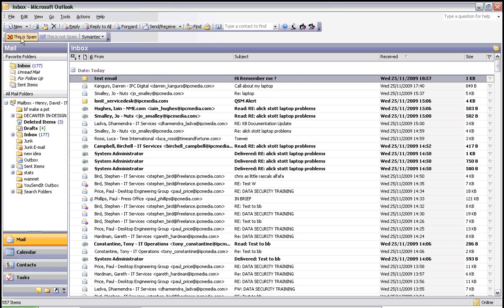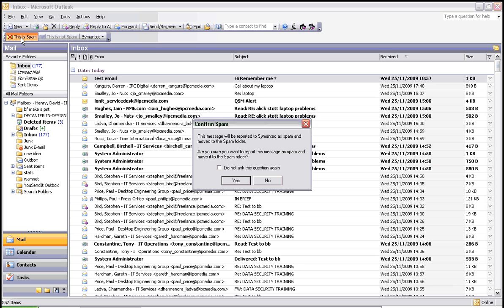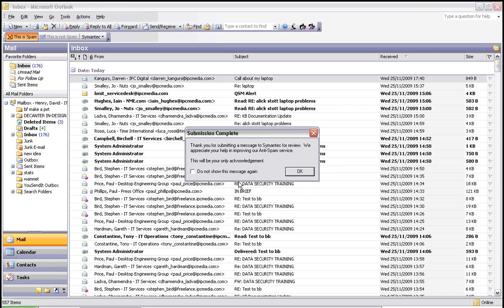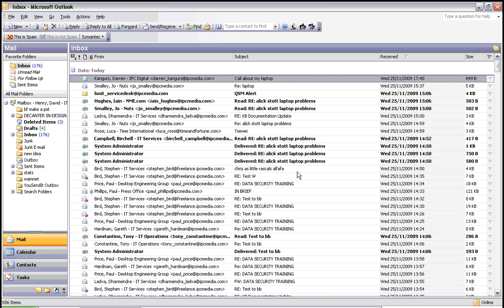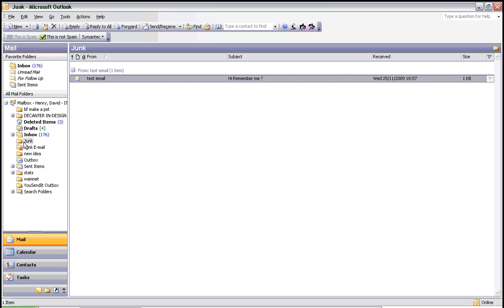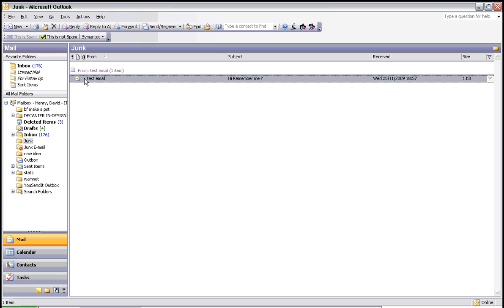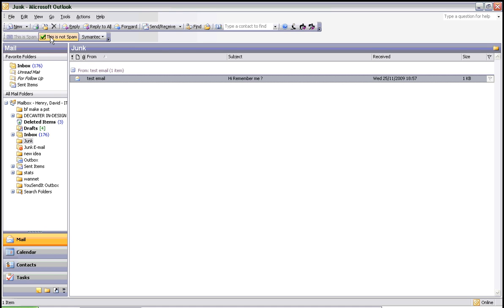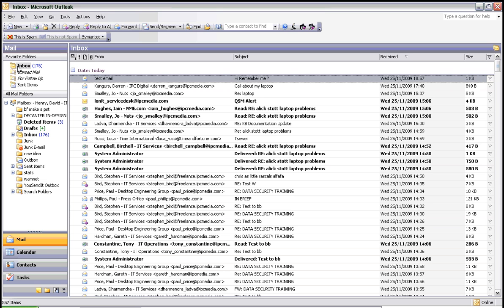How to Video Outlook 2003 Reporting Spam.wmv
Outlook 2003 Reporting Spam Using Brightmail